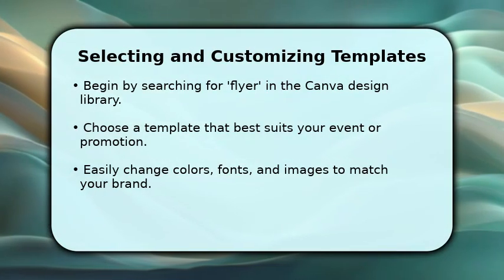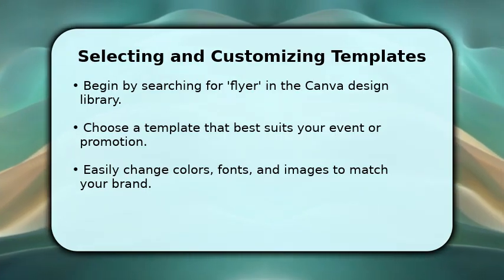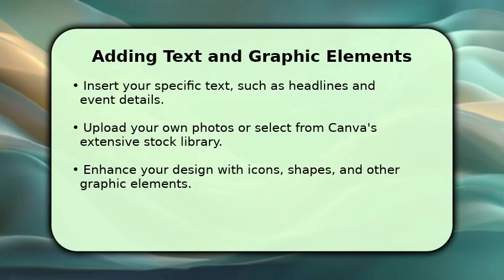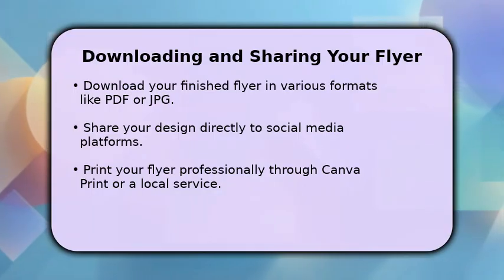How to Use Canva to Design a Flyer in 2025 (The Only Way)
▸ (x) Learn how to create a professional-looking flyer using Canva's easy-to-use design tools. In this video, we'll show you the step-by-step process of designing a flyer from scratch. Whether you're a student, entrepreneur, or small business owner, this tutorial is perfect for anyone looking to create eye-catching flyers.